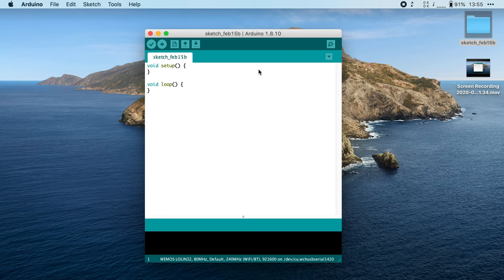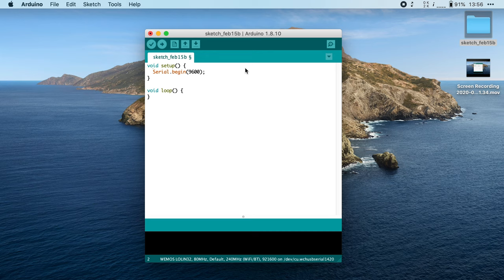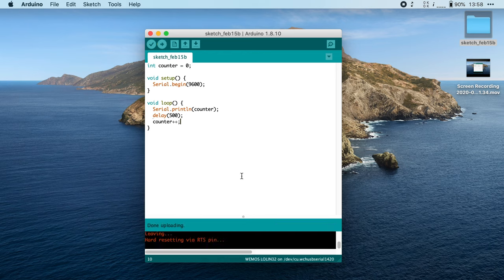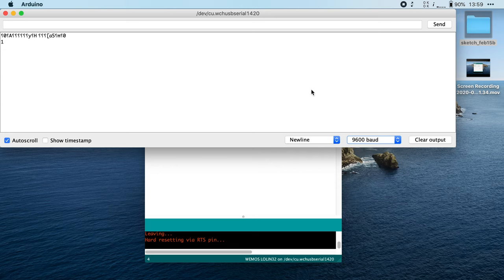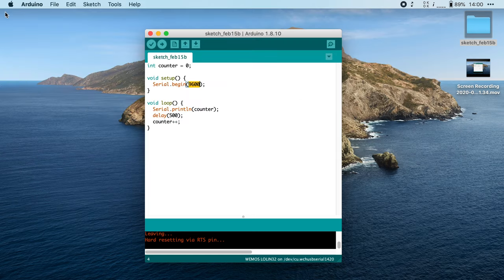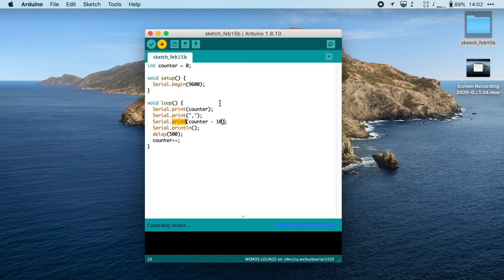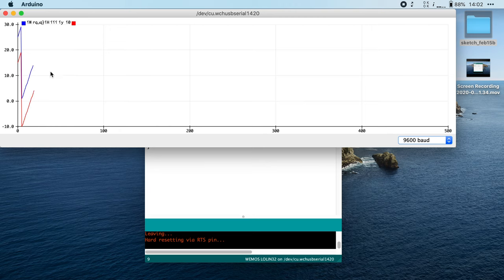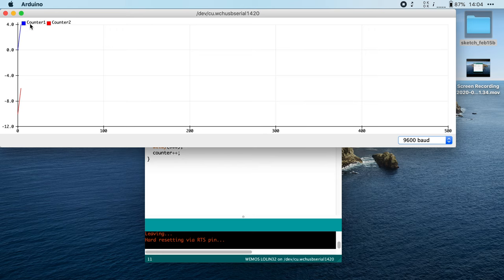Using Arduino's Serial Monitor & Plotter (ESP32 + Arduino series)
Quickly debug your sketches with the Arduino Serial Monitor. See the value of variables and learn how to use the built-in plotter of the Arduino IDE.

I've used this countless of times to visualize values of a new sensor that I'm testing. Seeing data in visual way is often much easier to interpret and make sense of.

(Everything you need to know about programming the ESP32 by using the Arduino Framework)